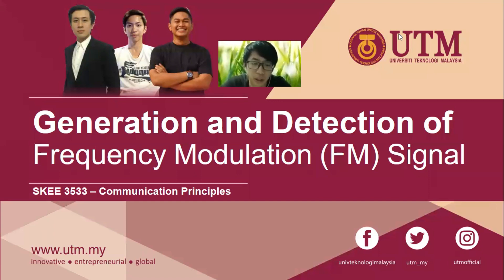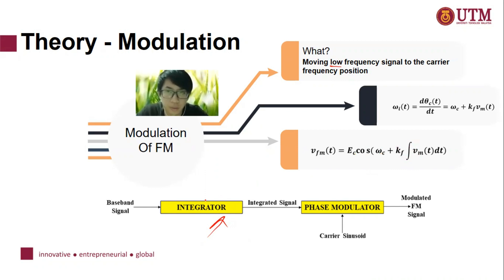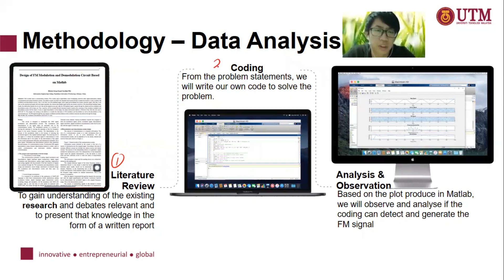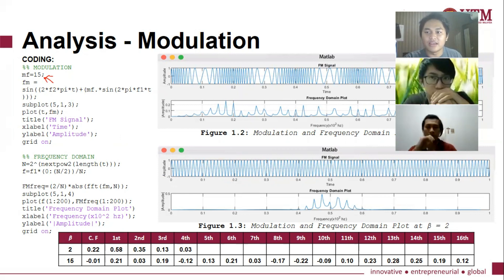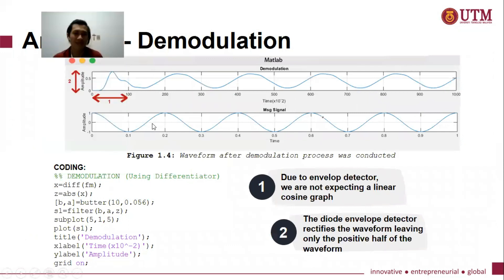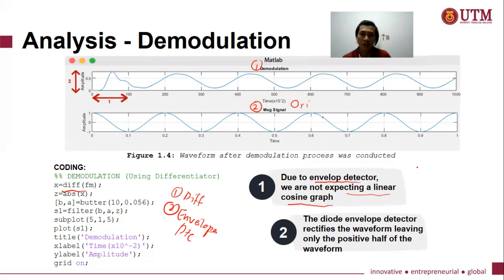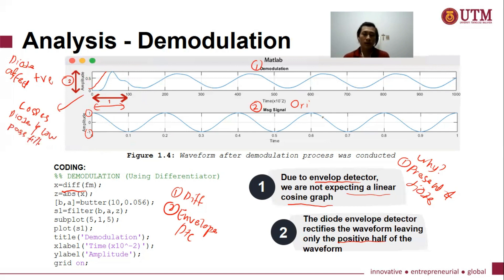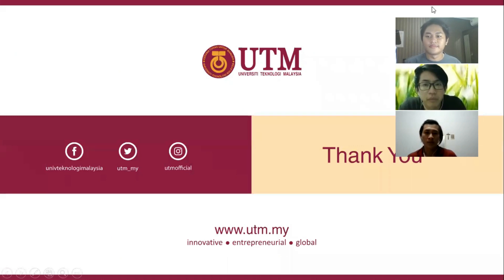Modulation and Demodulation of FM Signal using Matlab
SKEE3553 Communication Principles
Title: Generation and Detection of Frequency Modulation using Matlab by Max Alexander, Raycheles, Alexander
Supervisor: Prof. Dr. Mohamad Kamal Bin Abdul Rahim